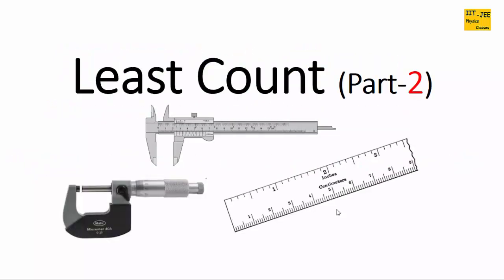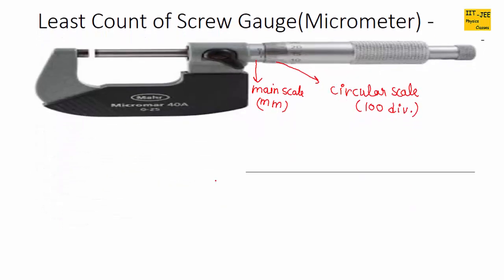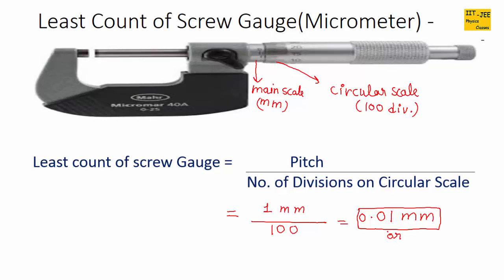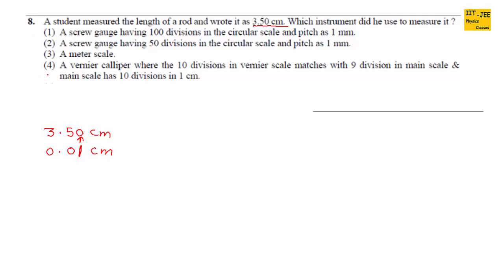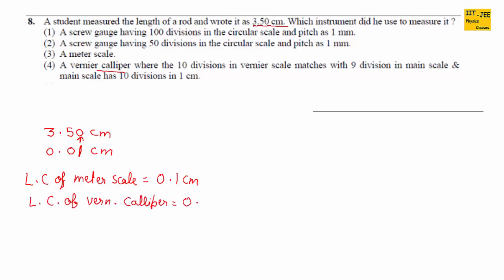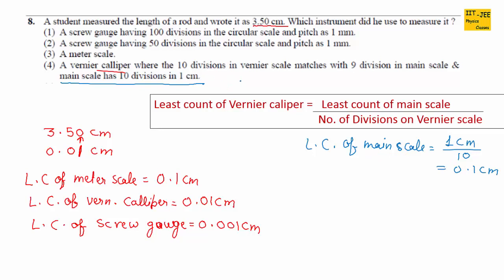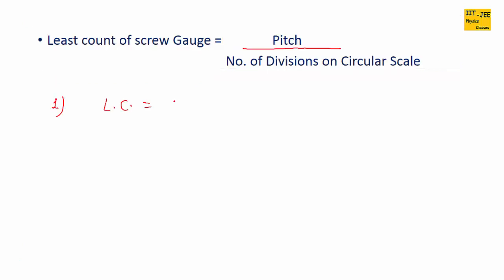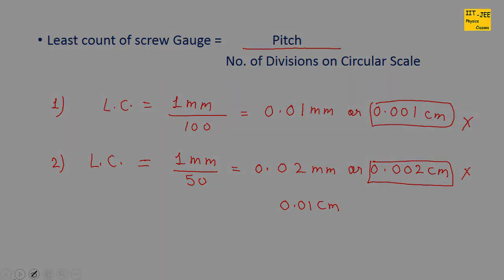Least Count (Part-2): How to find least count of micrometer Screw Gauge, IIT-JEE physics classes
Finding  least count of micrometer Screw Gauge, Solving a problem from JEE-2014 Based on least count of vernier caliper and micrometer Screw Gauge..

TOpics covered:
1. least count of mmicrometer Screw Gauge
2.  least count of vernier caliper
3. Accuracy of significant figures